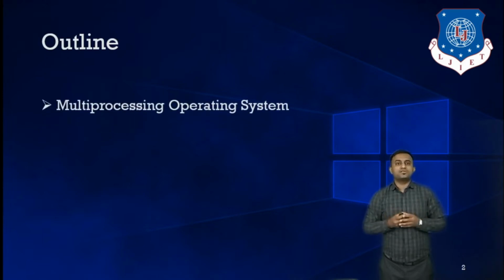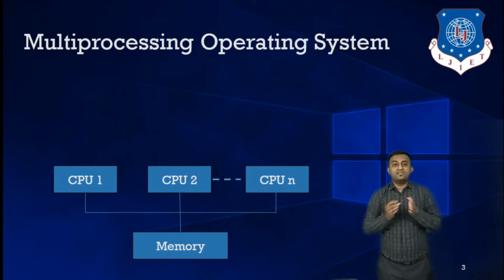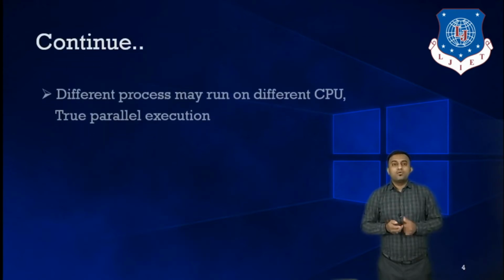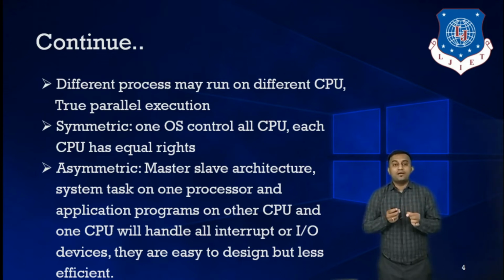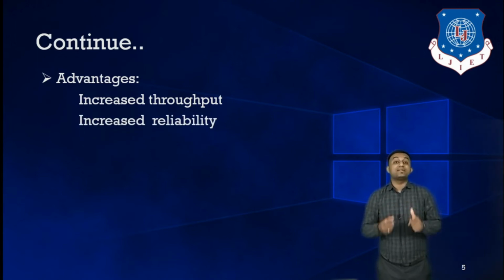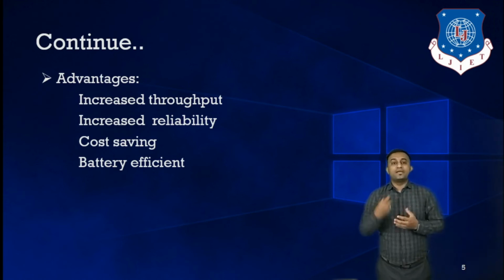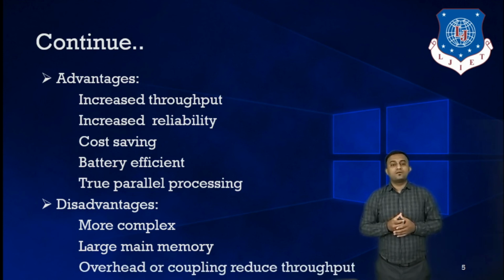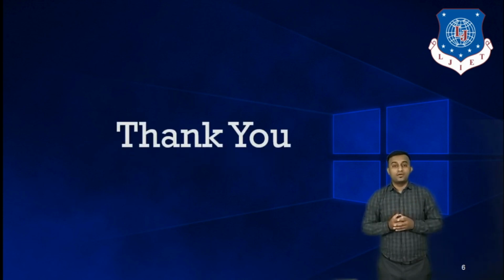Lect-07 | Multiprocessing OS | Operating System | Computer Engineering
07#Multiprocessing OS#OperatingSystem#ComputerEngineering#GujaratTechnologicalUniversity#GTU